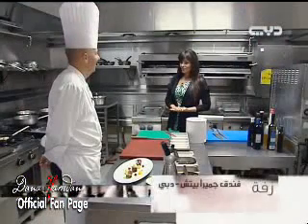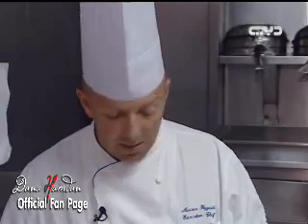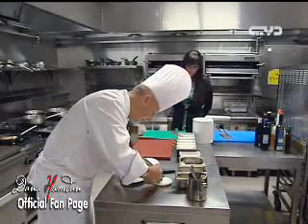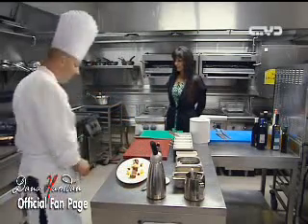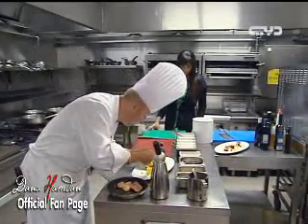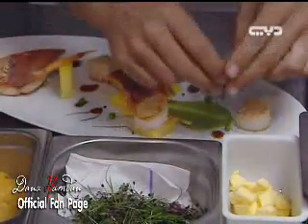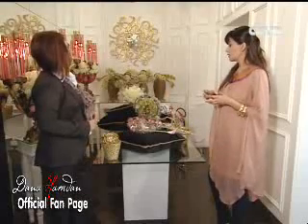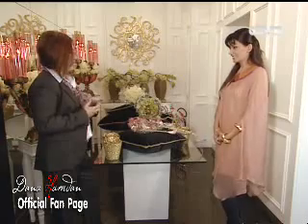الحلقه العاشره برنامج زفة تقديم دانة حمدان [Part2]